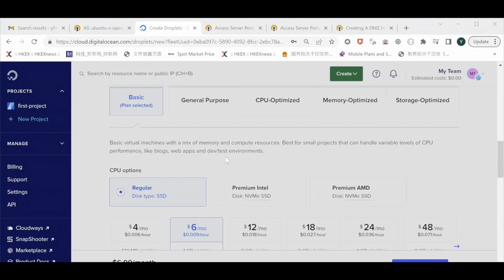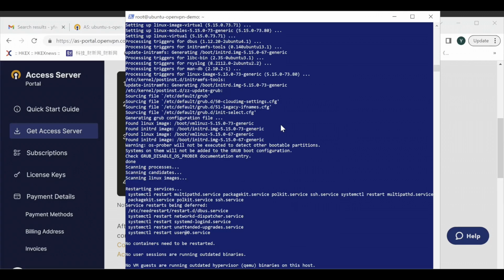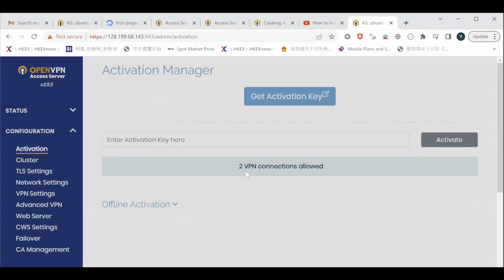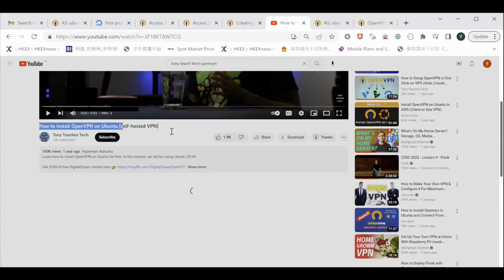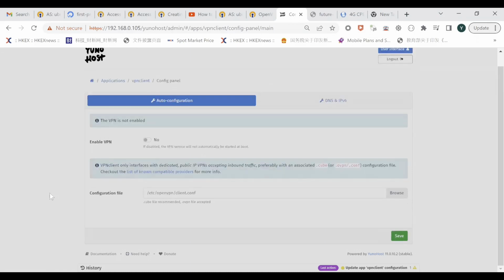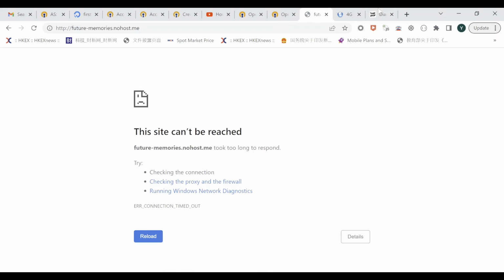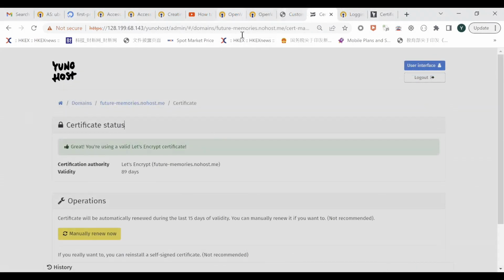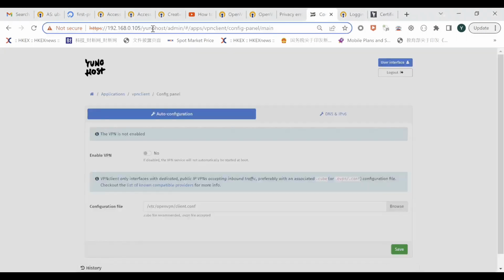How To Use OpenVPN To Expose A Raspberry Pi To The Public Internet Without Changing Your Home Router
This video tutorial was created by Wang Yifan. She was a student in the Solidarity Infrastructures class and created the tutorial after the class.

These are the topics in the video with timestamps:

0-3 min: set up digital ocean droplet

3min - 8.30min: install OpenVPN through the SSH command line

8.30min-15min: set up and configure a VPN user for the raspberry-pi client

15min - 19.30min: configuring VPN settings for the raspberry pi server on its Yunohost admin panel

19.30min - 30 min: restarting the raspberry pi server to apply VPN settings, demonstration of success! Yay!!